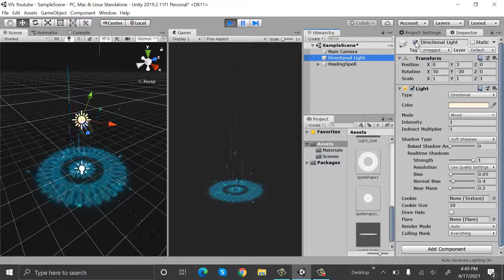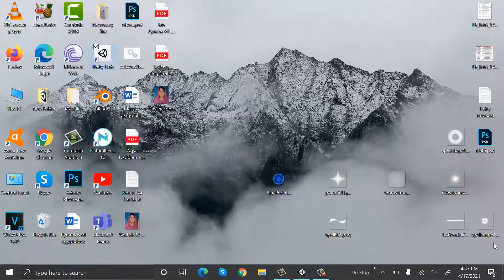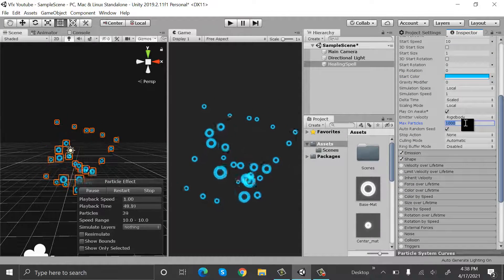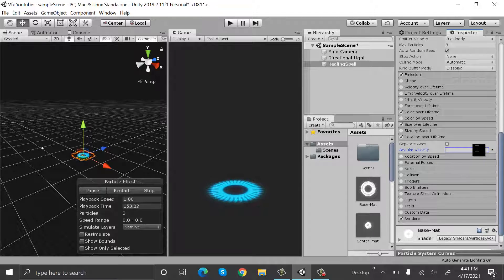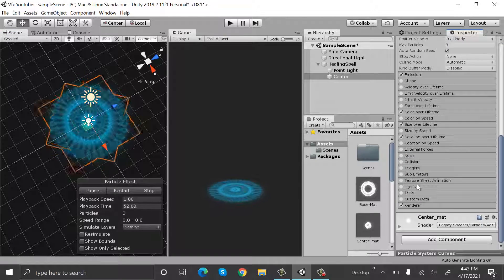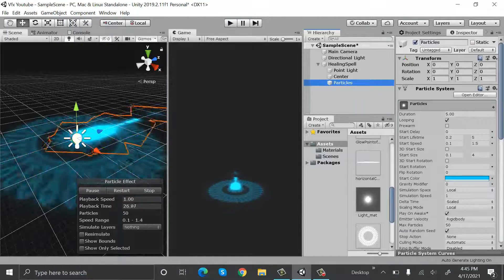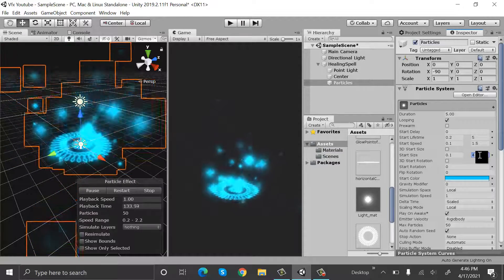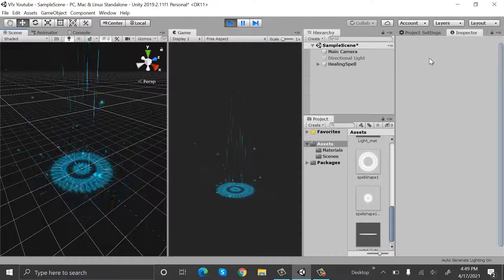Healing Spell VFX Particle System | How to make Healing Spell in unity using Particle System VFX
Healing Spell Unity Particle System